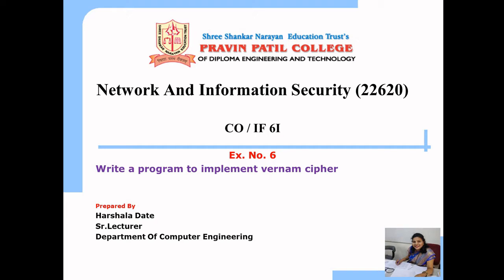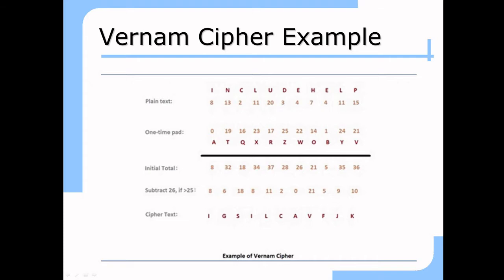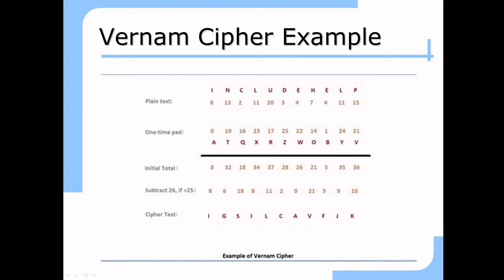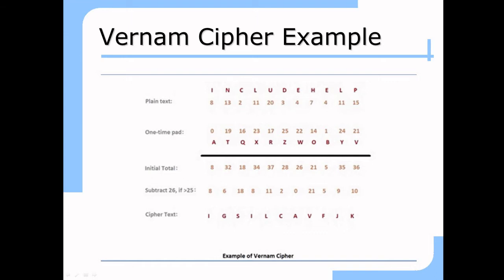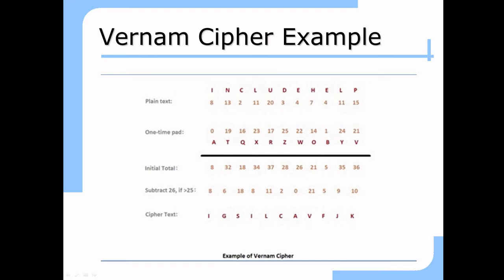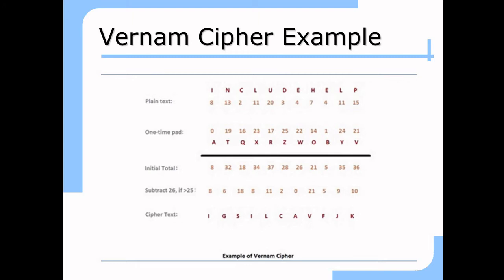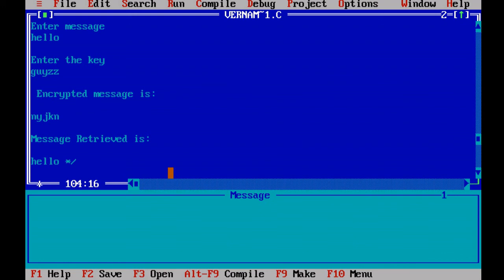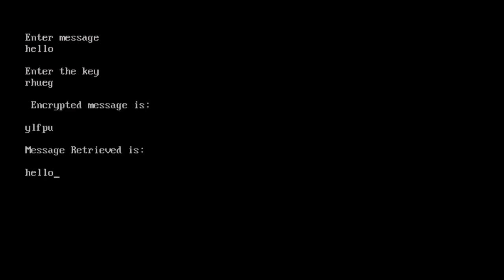EX NO 06